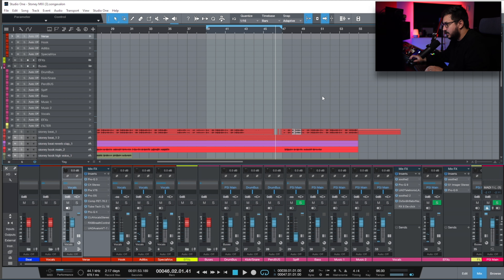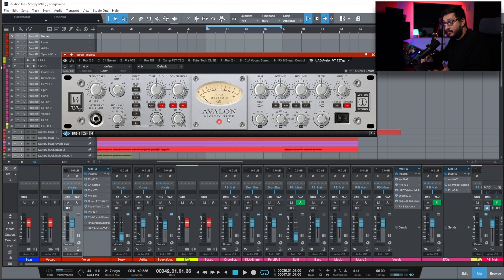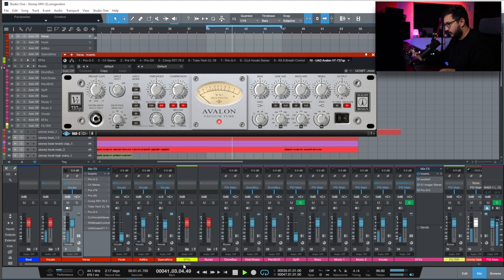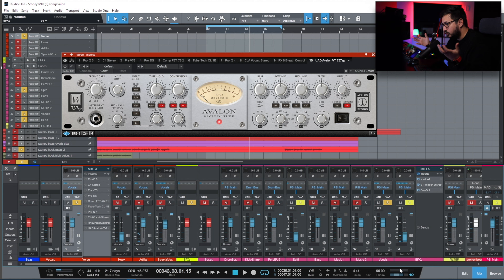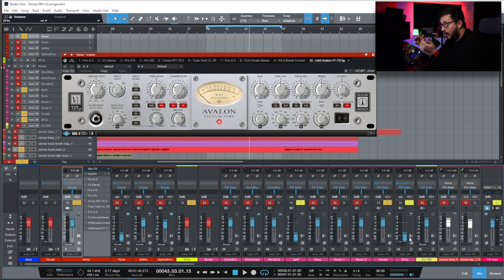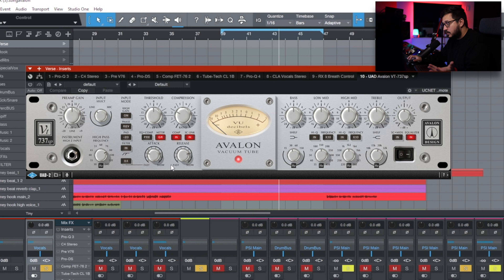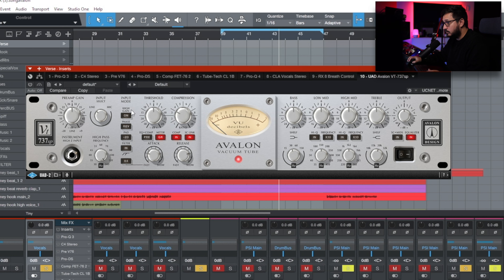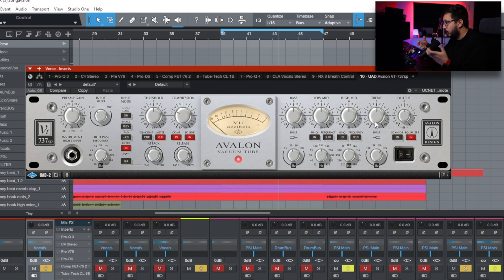Searching for the Perfect Vocal Plugin : UAD Avalon VT-737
In todays video I`m starting my journey in the search for the Perfect Vocal Plugin. The first plugin is UAD Avalon VT-737, an emulation of the famous hardware used in major studios by lots of artists ( hip hop , trap , rap ).